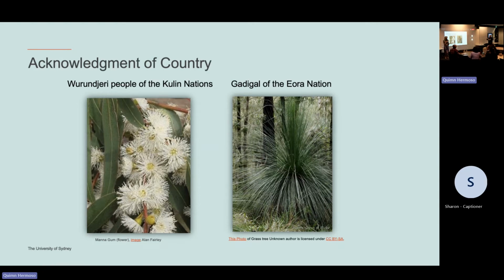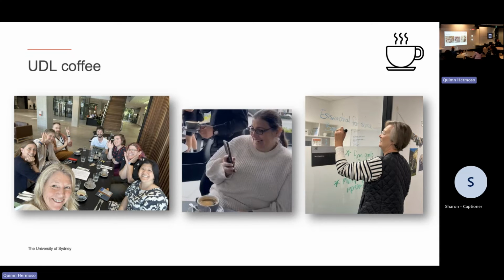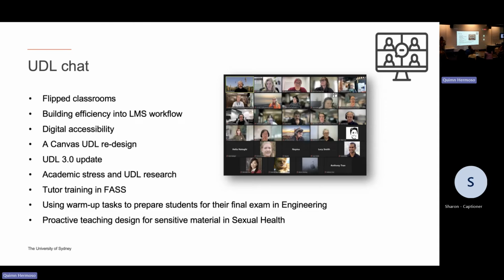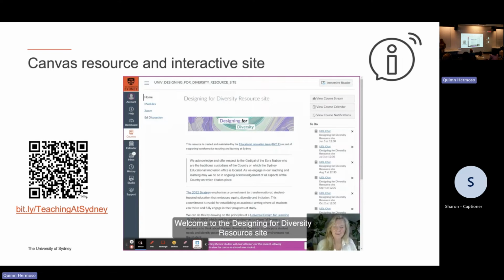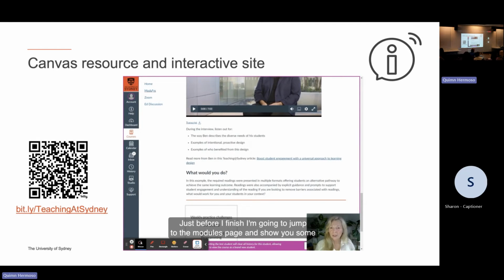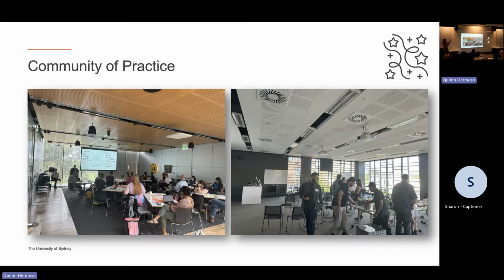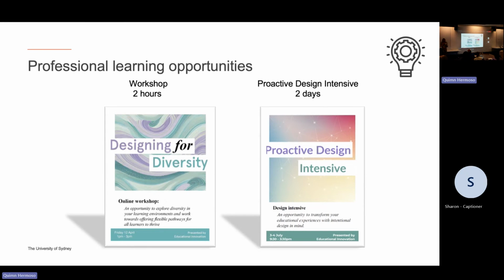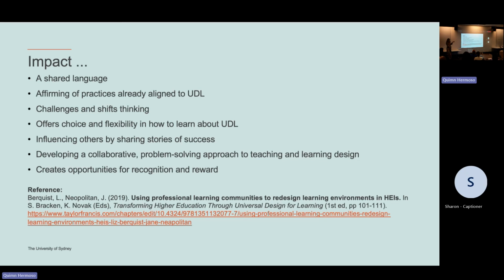ADCET UDL Symposium: Building Inclusive Learning Communities - The University of Sydney’s Approach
This presentation provided an overview of how the University of Sydney fosters inclusive educational communities by integrating UDL across its campus. The strategy includes a resource and interaction site, detailed case studies, and a community of practice. Regular UDL chats and workshops enhance dialogue, inclusivity, and collaboration, supporting diverse learning needs and promoting educational equity. (June 2024)